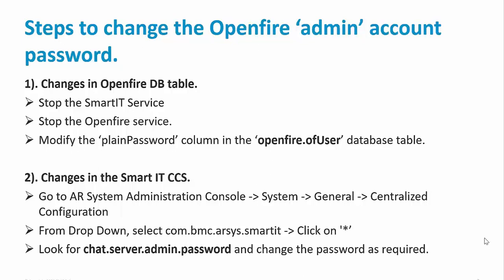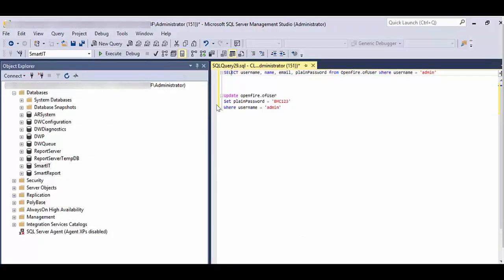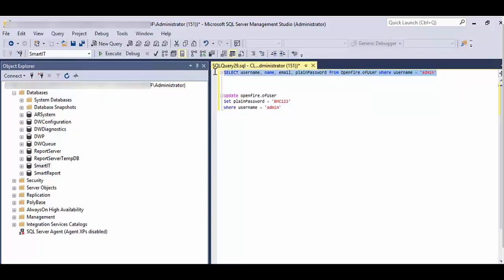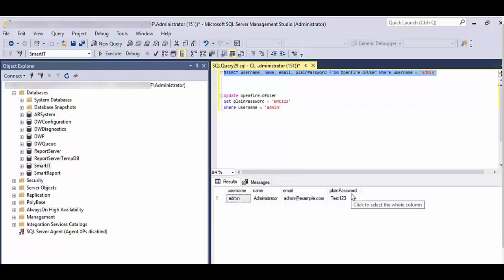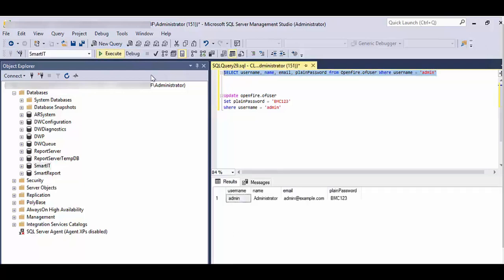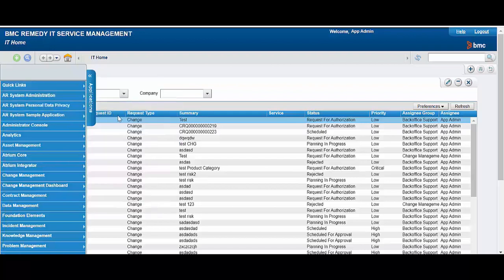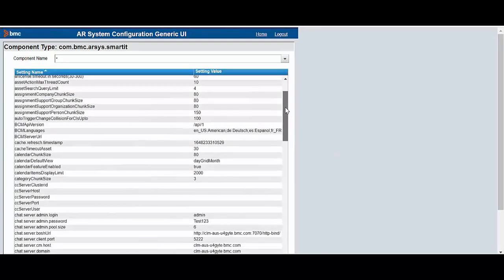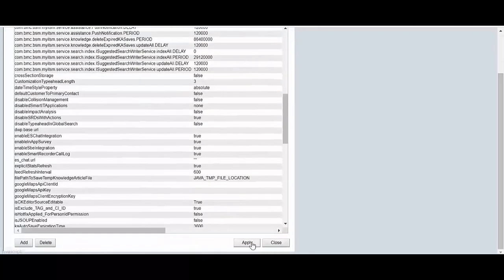BMC Smart IT: How to change Openfire admin password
How to change Openfire admin password in BMC Smart IT